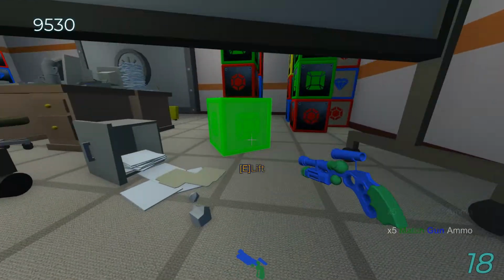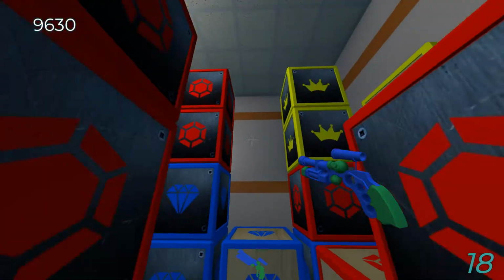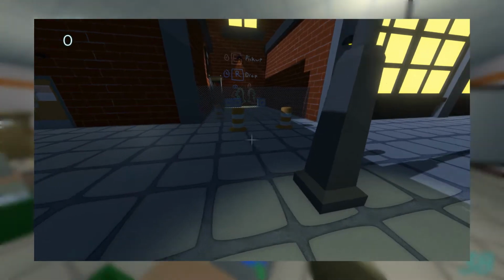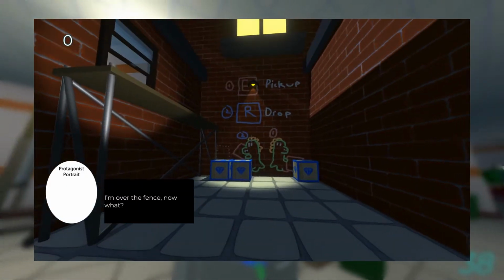Fat Stacks: Most Polished Game Submission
This is my submission for Cogswell's Excellence awards. Third times the charm I hope!